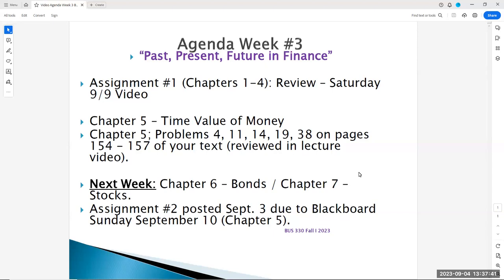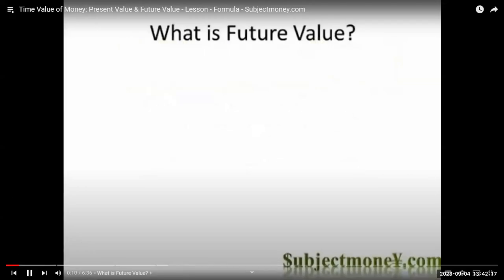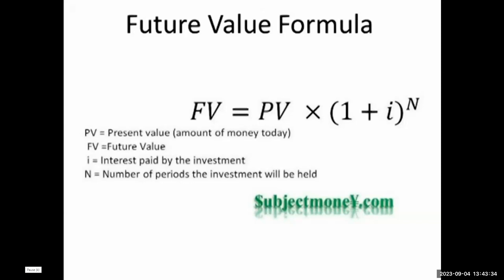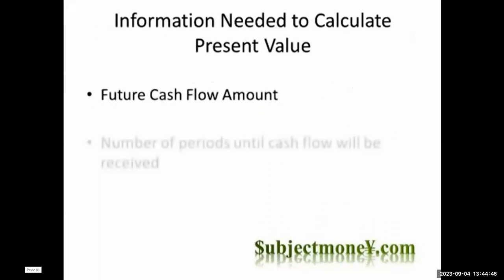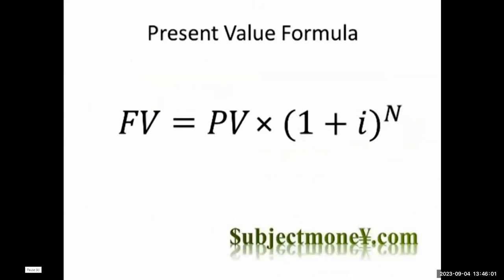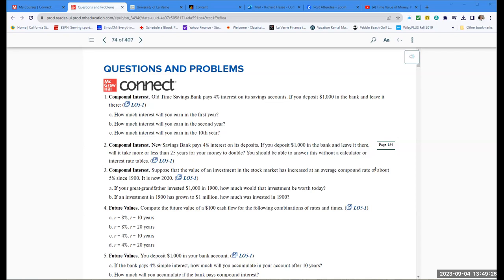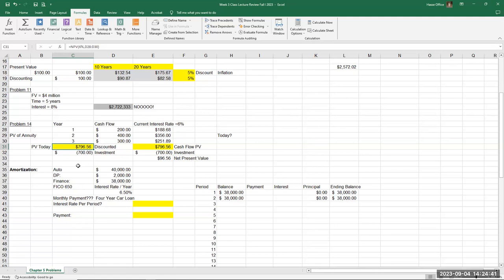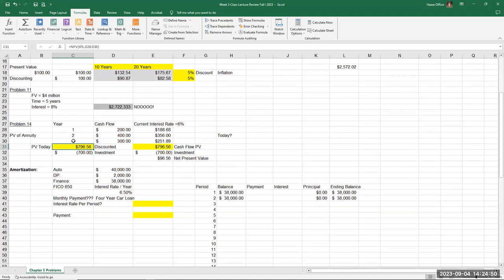BUS 330 Week 3 Lecture Video